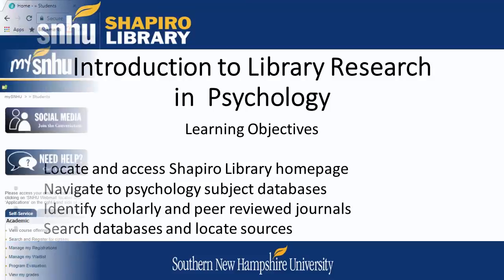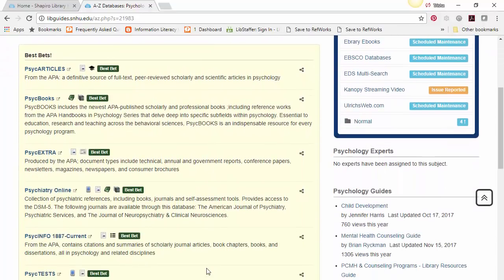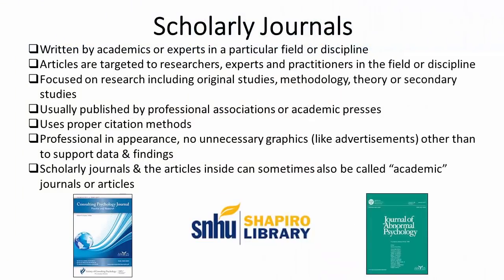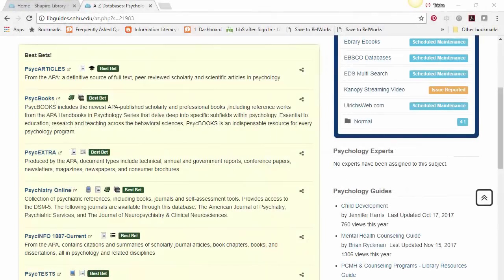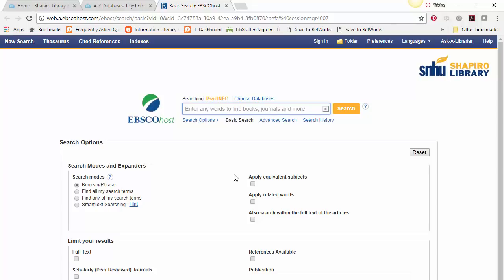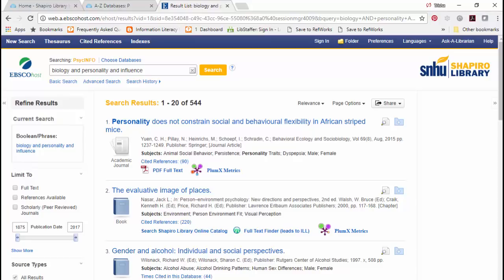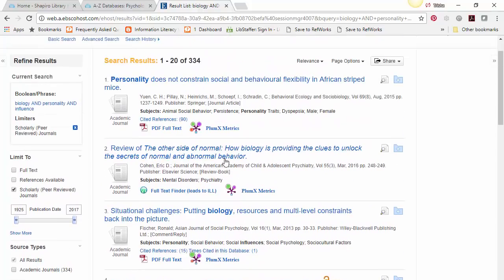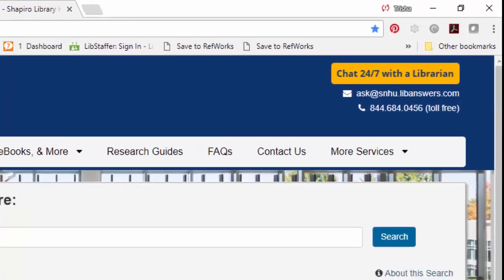Introduction to Library Research in Psychology